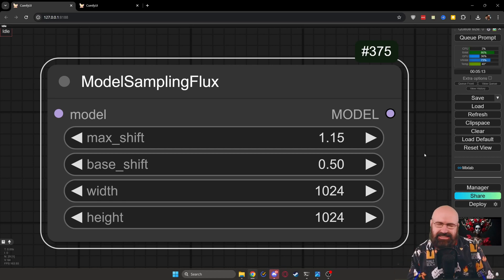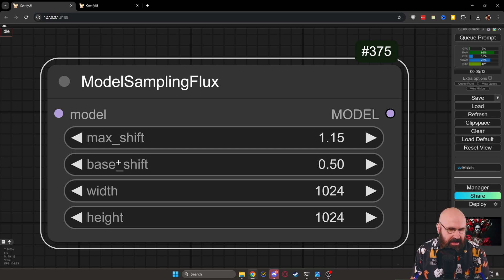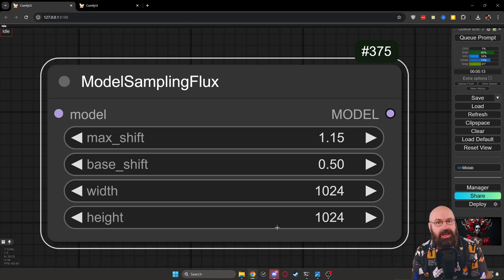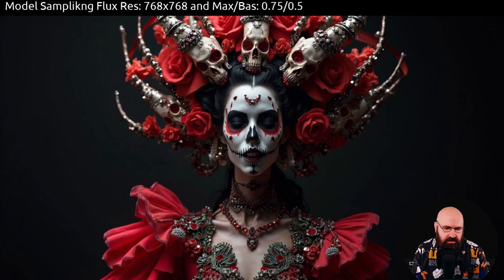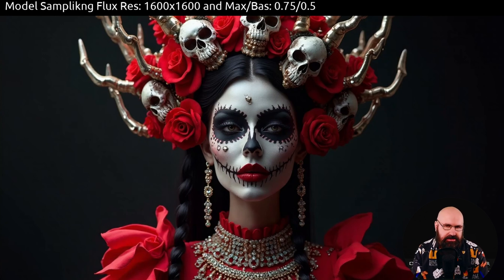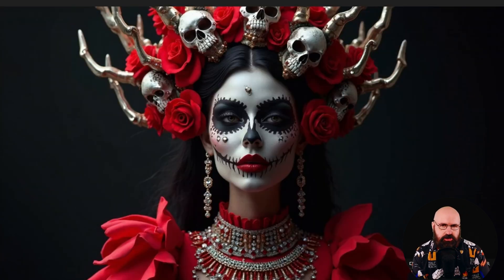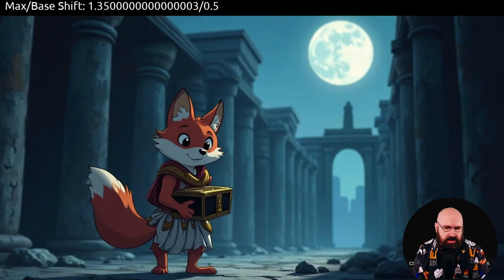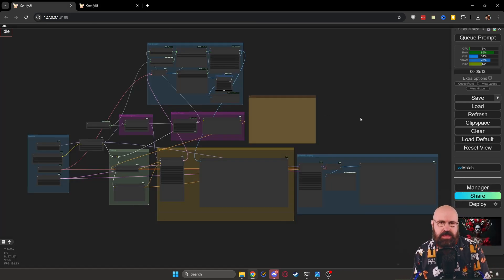Want Better Flux Images? I've Got the Secret! Model Sampling Flux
Model Sampling Flux can really improve your Flux results. Especially with the Turbo Flux Lora!